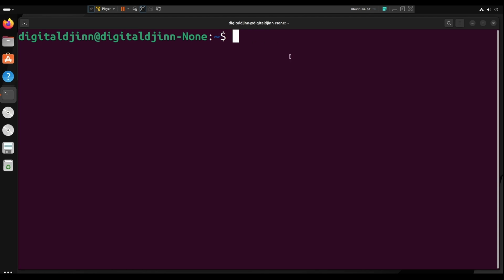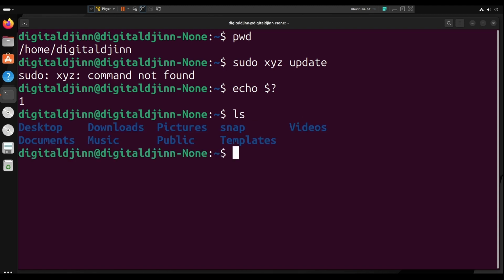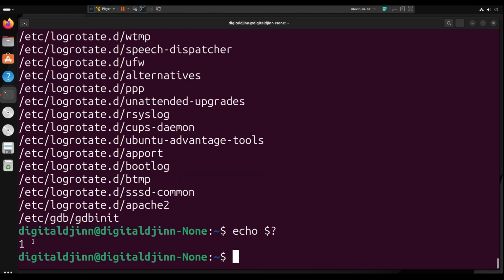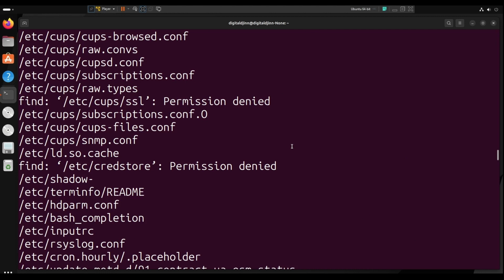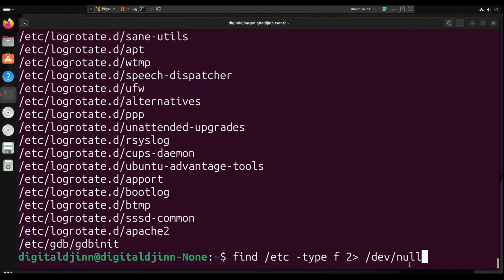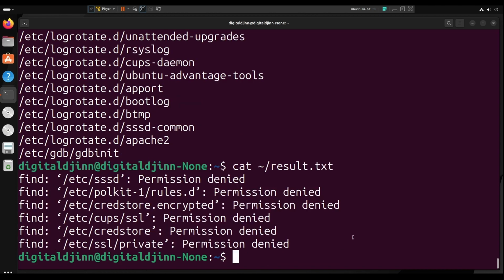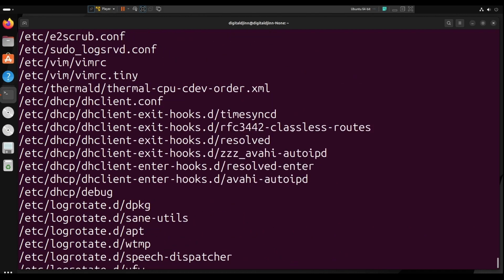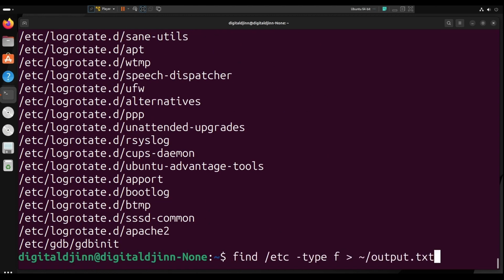Data Streams and Output Redirection in Linux | DigitalDjinn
Welcome to our latest tutorial where we dive deep into the realm of Data Streams and Output Redirection in Linux! If you've ever wondered how to efficiently manage the flow of data and direct outputs in your command-line endeavors, you're in the right place.